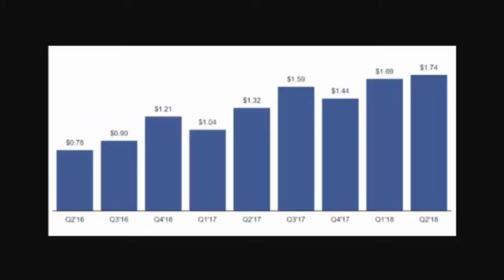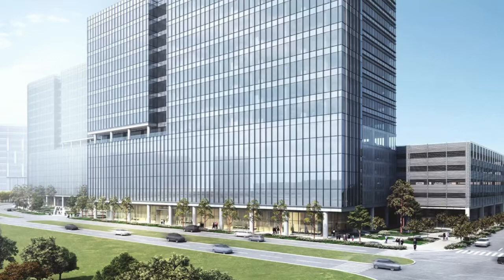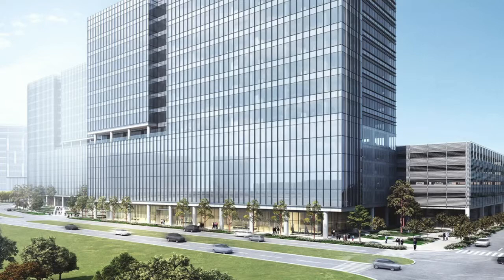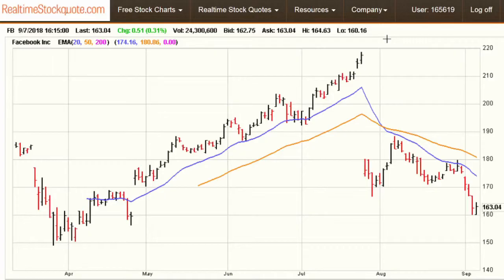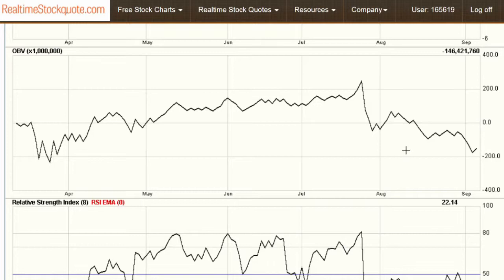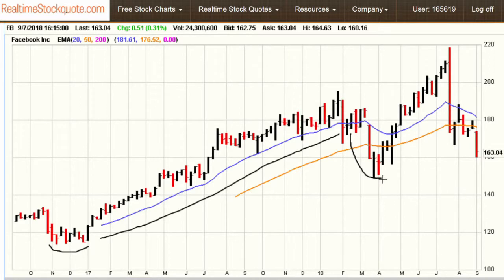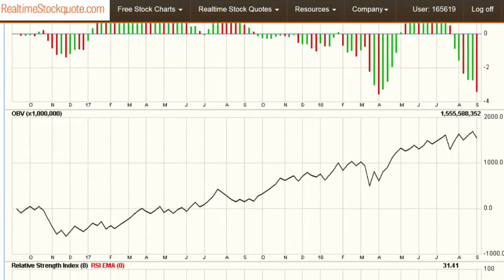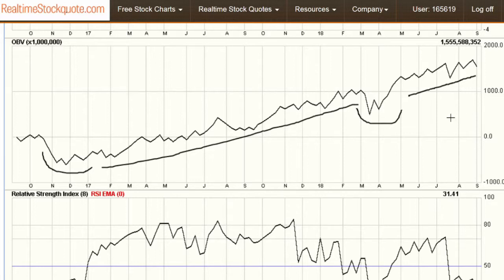Stock Market Balance?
Look at on balance volume in the stock market